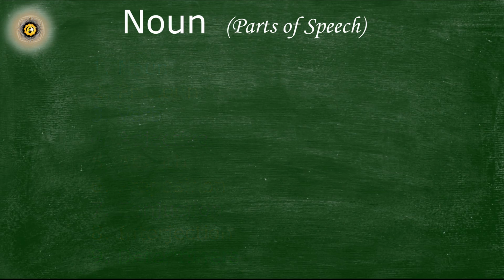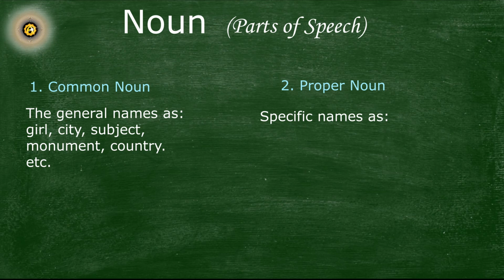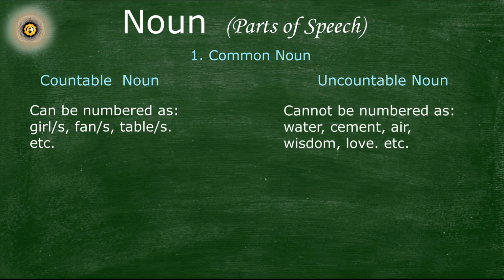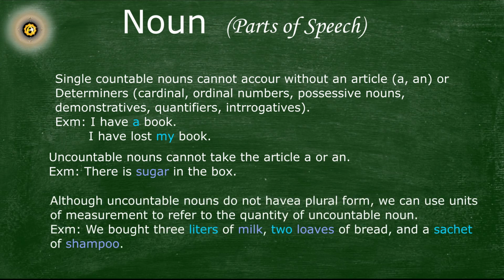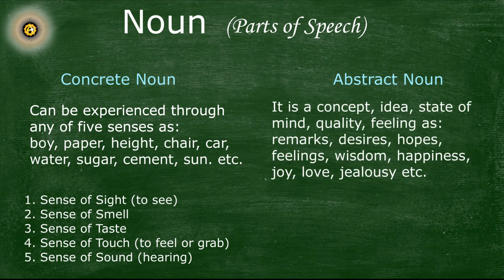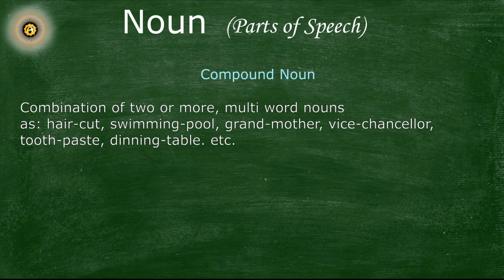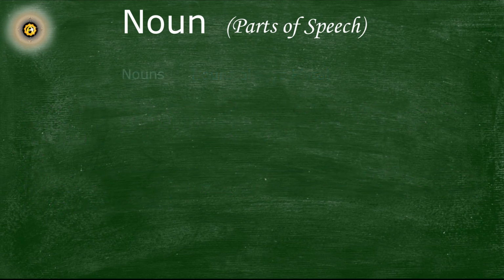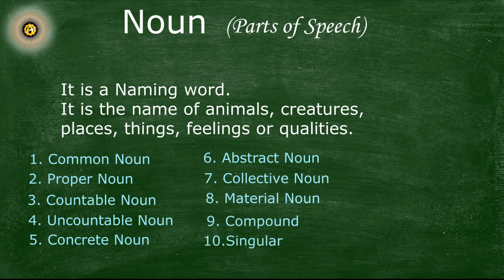English Lesson- | 1. Noun| -Parts of Speech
Hey there! This is English lesson
In this video, you'll learn about Noun and its types(one of the Parts of Speech).